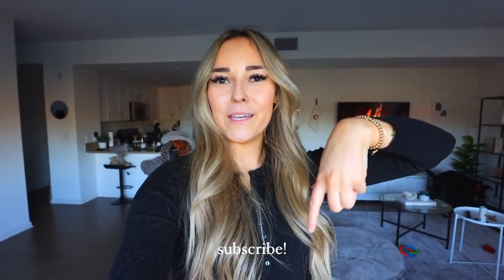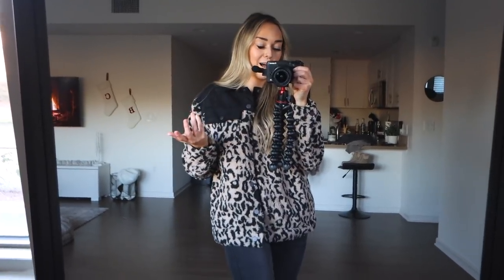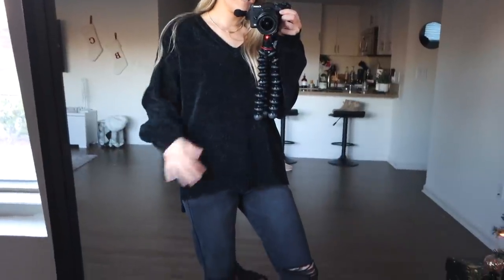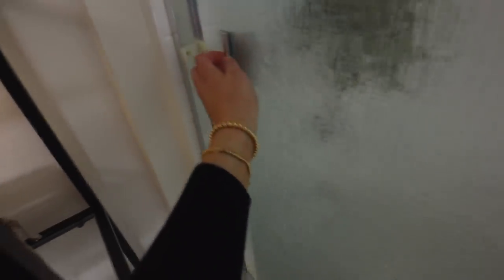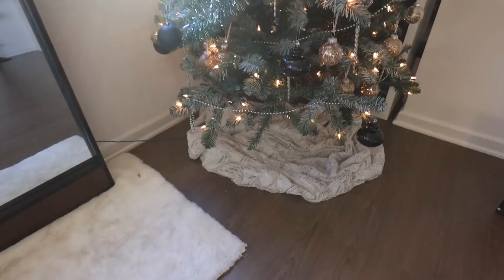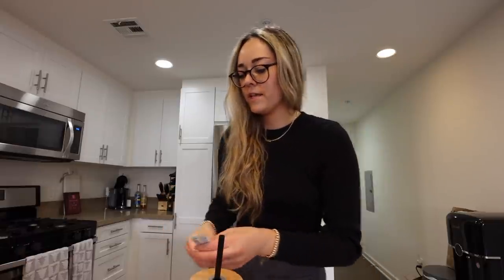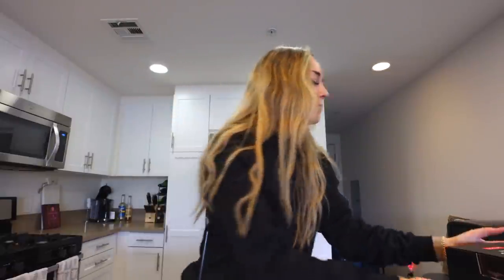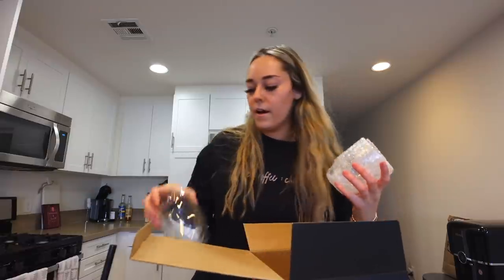WINTER ESSENTIALS & MUST HAVES + WINTER CLOTHING HAUL 2020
ALL THE COZY WINTER ESSENTIALS + WINTER CLOTHING HAUL 2020 | Vlogmas Day 10 Thank you to Lulus for partnering with me on todays video!

Check out the items here:
Angel Eyes Light Grey Teddy Jacket
Keaton Washed Black Distressed High Rise Slim Straight Jeans
Rust jacket is *sold out*
Boots are *sold out*
Sharp Thinking Beige Cable Knit Cardigan Sweater

xx, catherine

Filming Equipment:
Ring Light

Follow him @yellowrosefilms